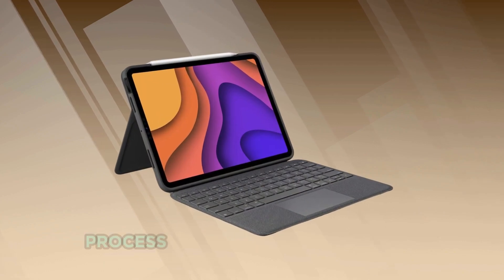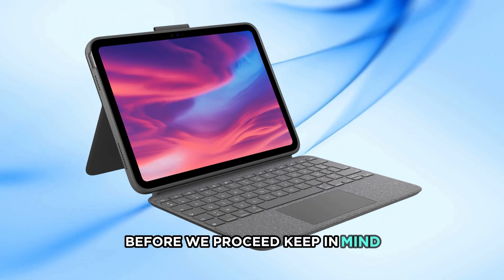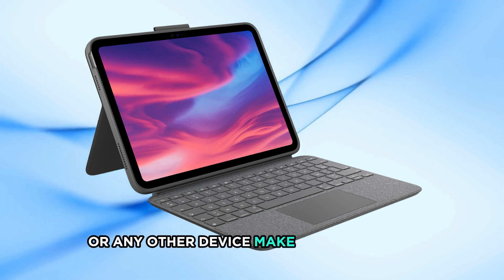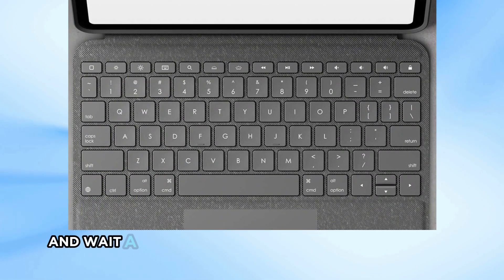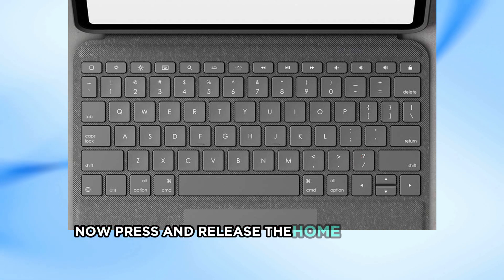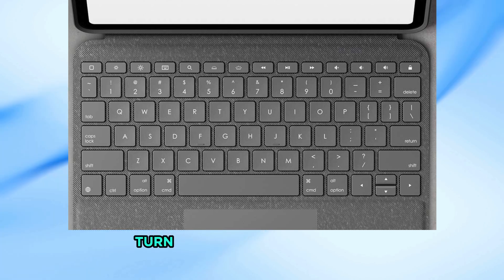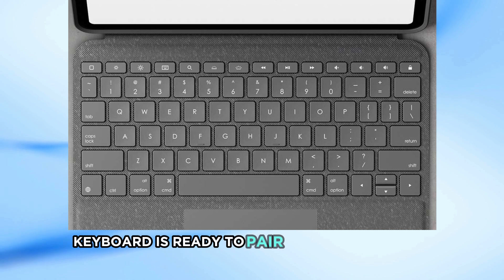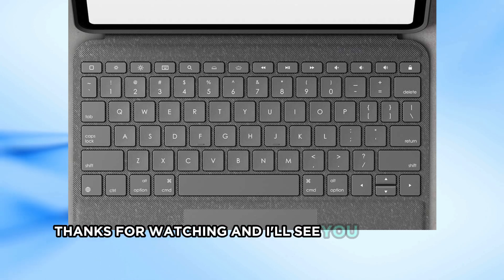How To Hard Reset Logitech Folio Keyboard | Step-by-Step Guide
Having trouble with your Logitech Folio Keyboard? A hard reset might be the solution! In this video, we’ll show you how to perform a hard reset on your Logitech Folio Keyboard to resolve connectivity issues, unresponsiveness, or other common problems. Follow these simple steps to get your keyboard working like new again